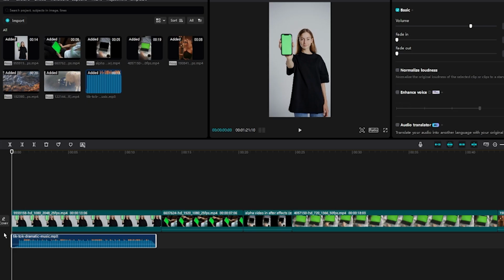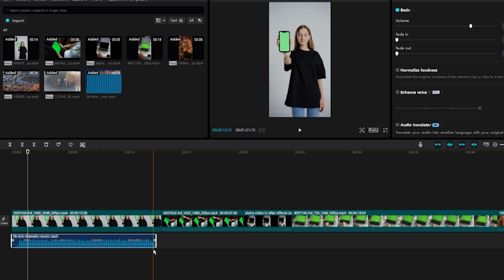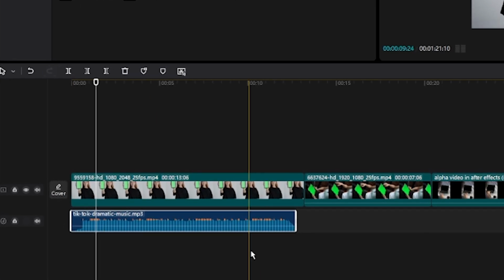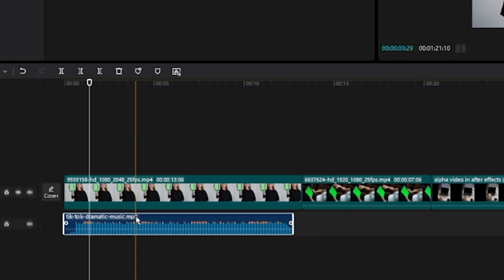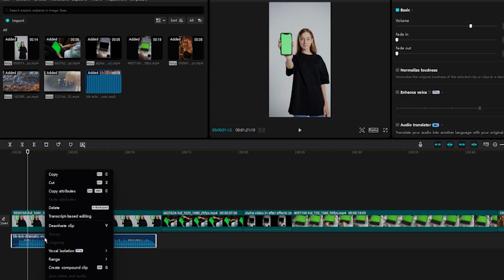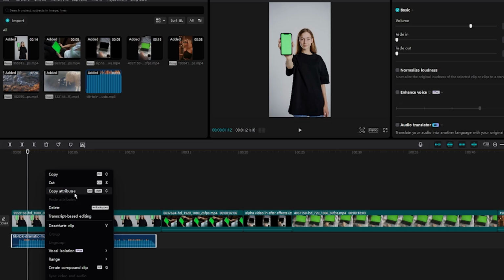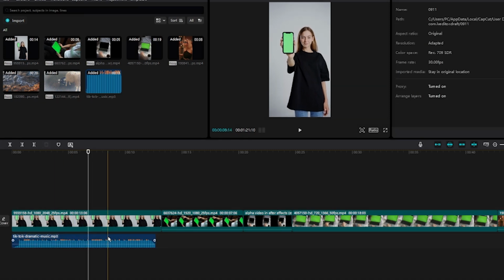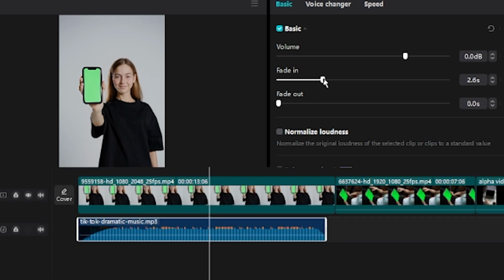Fade Out Effect In Capcut PC Fast (Step by Step Guide – Full Tutorial)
In todays tutorial I will show you how to fade in audio tracks in CapCut pc or fade fading in mp3 wav audio clip audio clips tracks with online free video editor editing software program CapCut pc for windows laptop computer mac online completely for free.